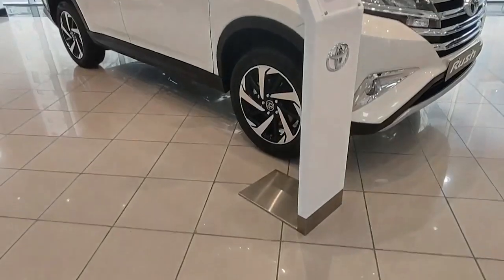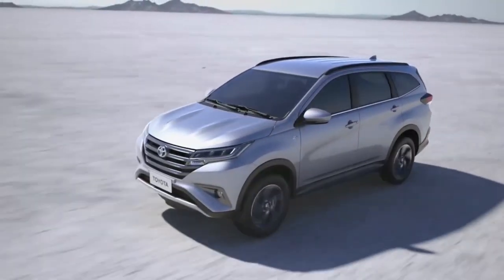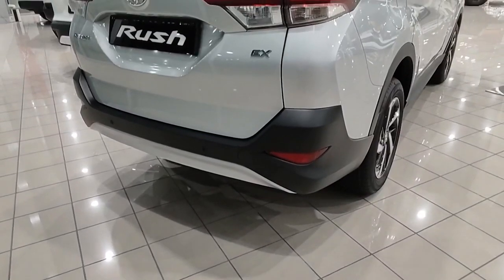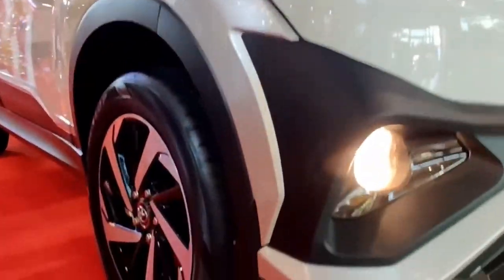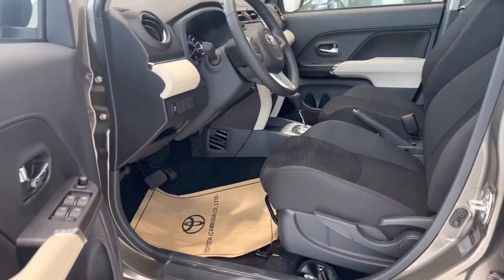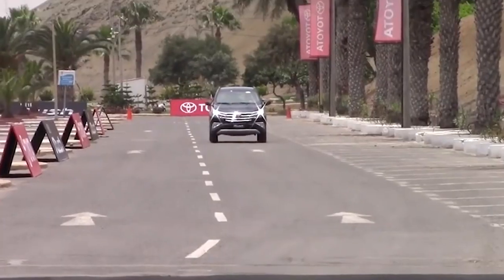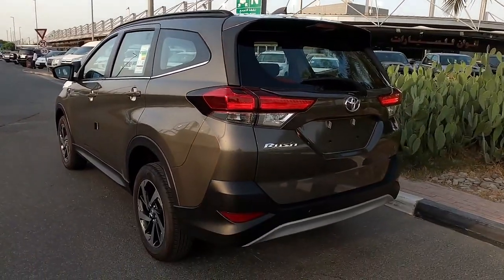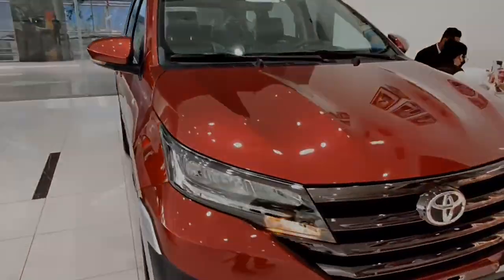2023 Toyota Rush GR Sport Details You Must Know Before Purchase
Welcome to Lavish Luxury! In this video, we're going to share with you details about the 2023 Toyota Rush GR Sport. So, let's deep dive into the video knowing about the Toyota Land Cruiser.

The Toyota Rush is a compact SUV option that has been in the books since it was first released in 2006, and while the Rush might not be anything like many of the other SUV options from Toyota, what it does offer you is the chance to spend less and have something that does work even better than what the price says. For 2023, the car will be renewed, with a new Toyota Rush coming with impressive design details as well as a couple of other things that you'd definitely find amazing.

And if you've got any questions or feedback about this video topic, please leave a comment in the comments section.